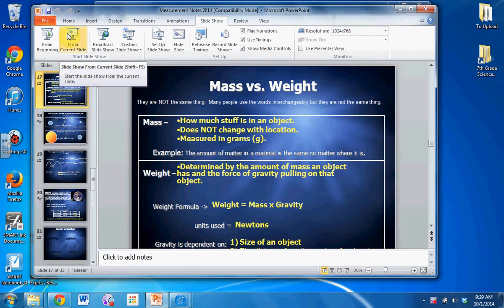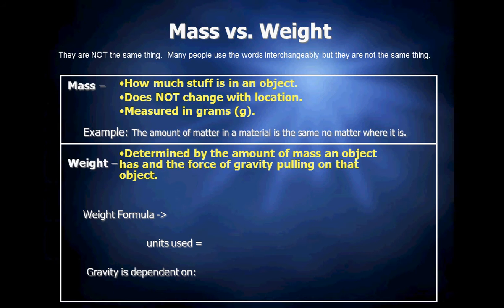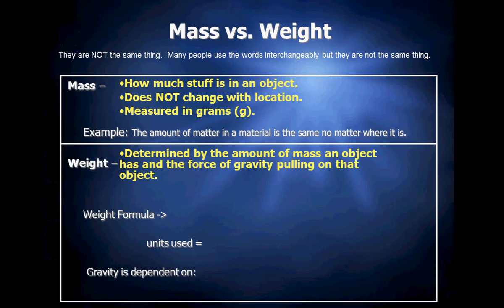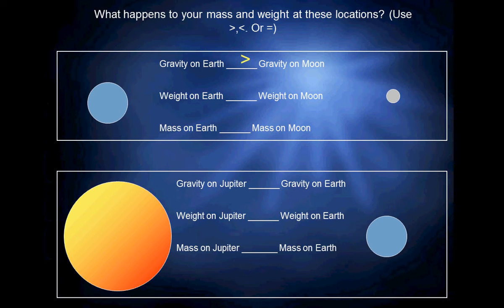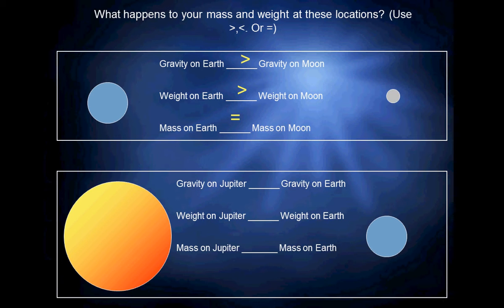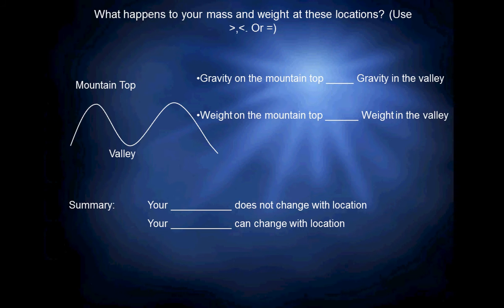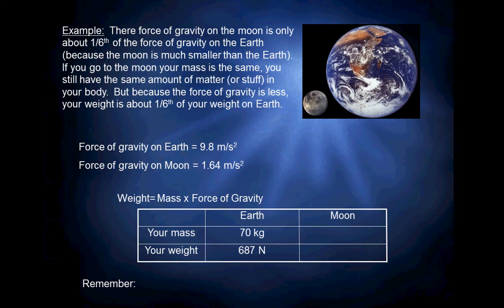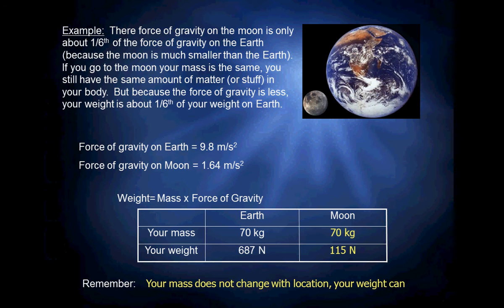SCI 7-8 - Mass vs. Weight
In this video we cover mass and weight